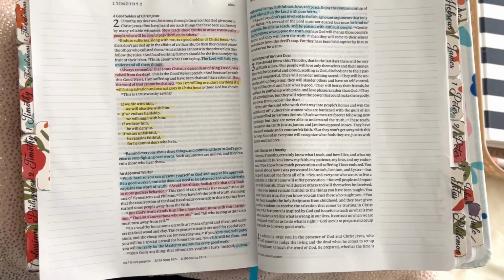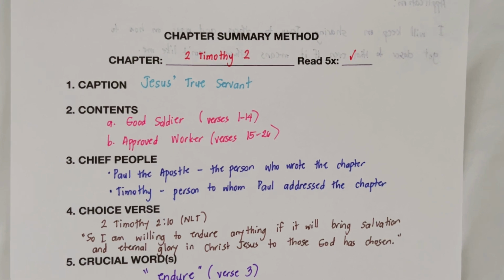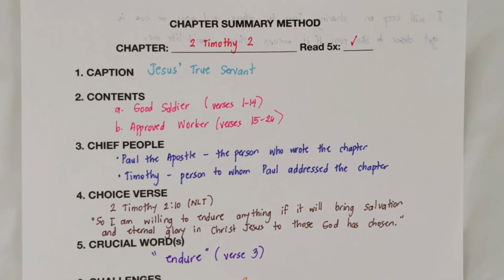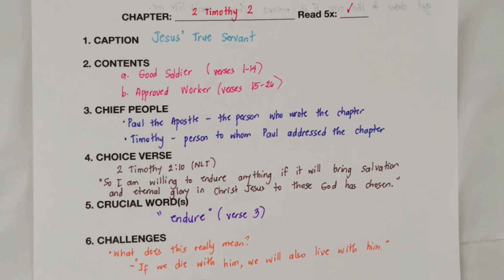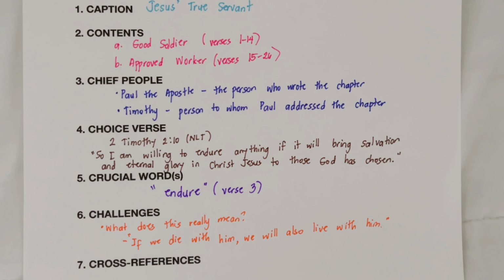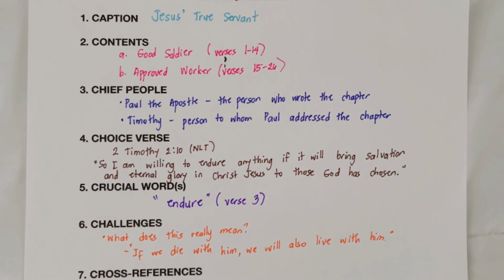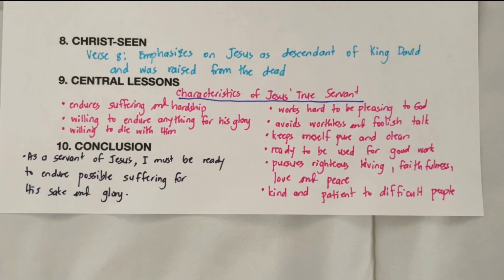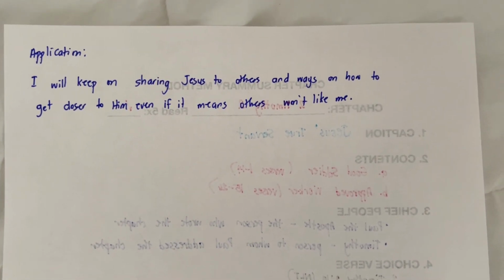BIBLE STUDY WITH ME for Beginners | How to Study the Bible - Chapter Summary Method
BIBLE STUDY WITH ME - Chapter Summary Method

In this video, I am sharing with you a Bible Study Method I learned from the book of Rick Warren. Here, we are going to explore the Chapter Summary Method. I will show you how to do a Bible study using this method. We will also do a Bible Study with Me at the end of the video. It is great for beginners who are learning how to do Bible study.

THINGS I PERSONALLY USE:
○Study Bible (but mine is NIV version)
○Journaling Bible
○Journaling Pens

MY VLOGGING GEARS:
○Vlogging Lens
○Voice Over Mic
○SD Card
○Handheld Tripod